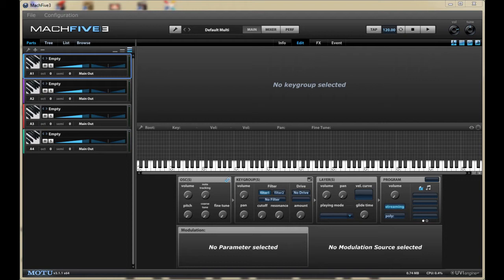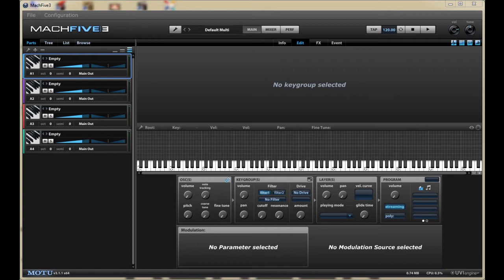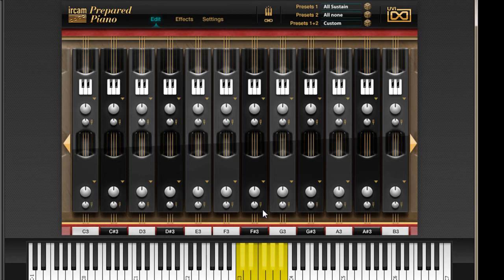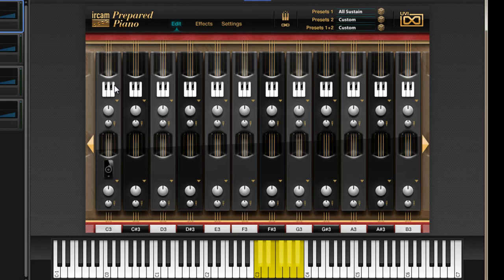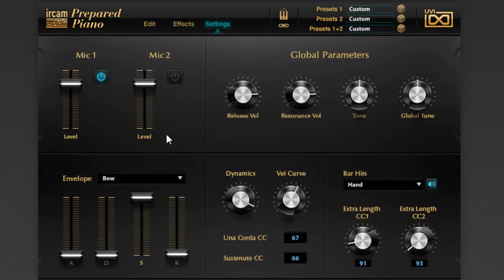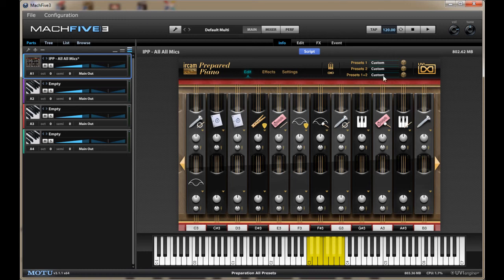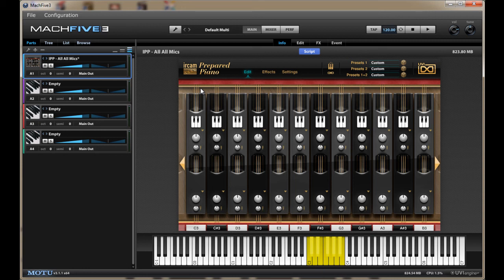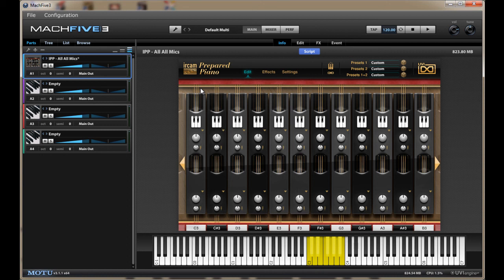UVI IRCAM Prepared Piano Review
Here's a detailed review of IRCAM Prepared Piano from UVI for MOTU's MachFive 3 sampler and the UVI Workstation.